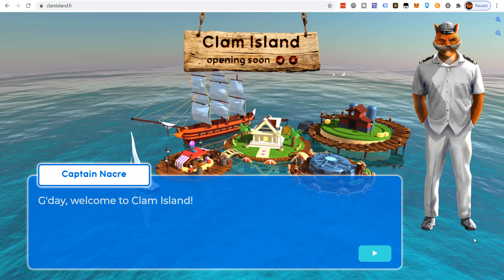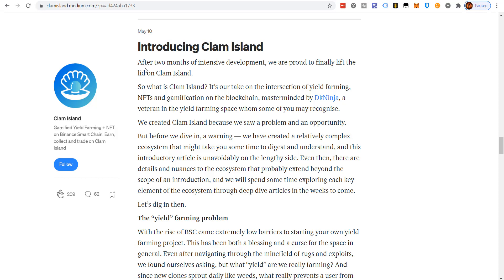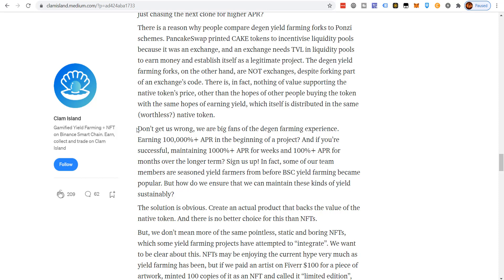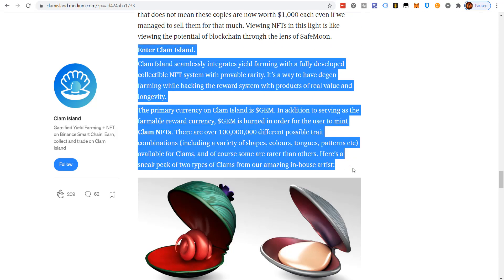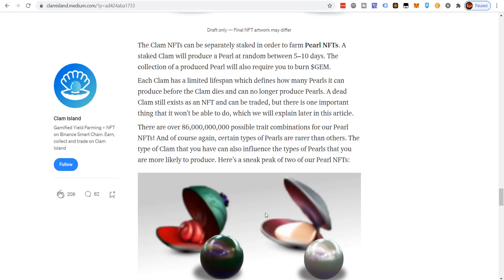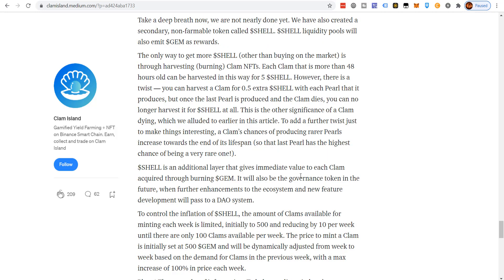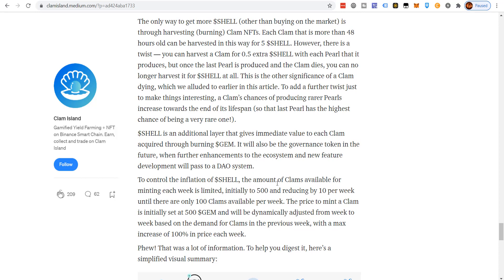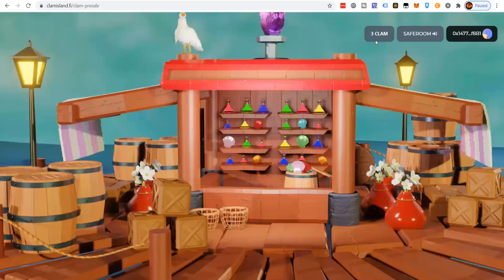Sustainable Yield Farming (New Yield Farming Project BSC) - Beautiful NFT Yield Farming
Sustainable Yield Farming (New Yield Farming Project BSC): In this video we discuss a project that has combined game mechanics, nfts, and smart tokenomics to create a more sustainable yield farm.